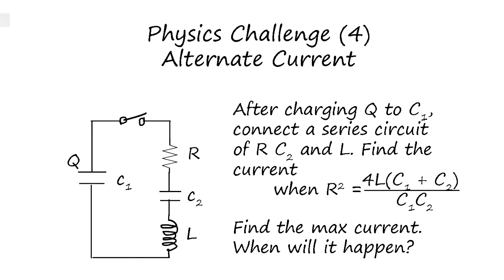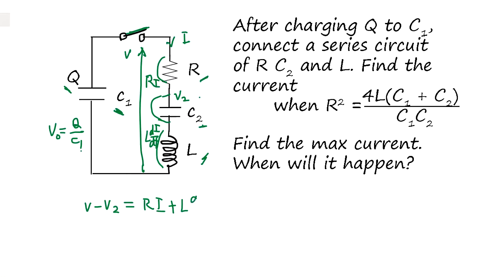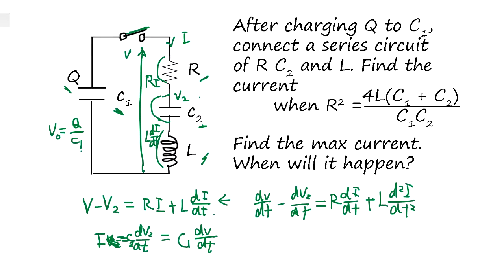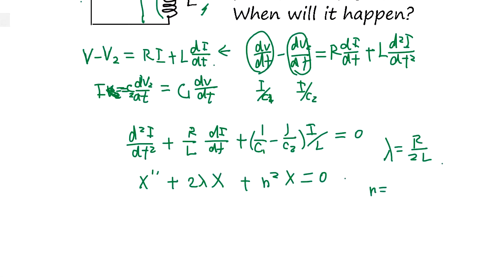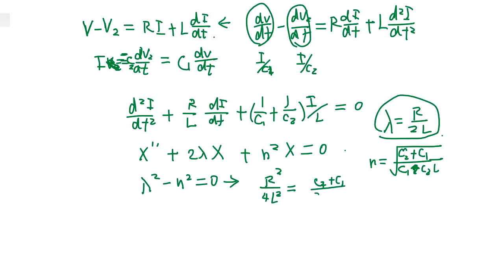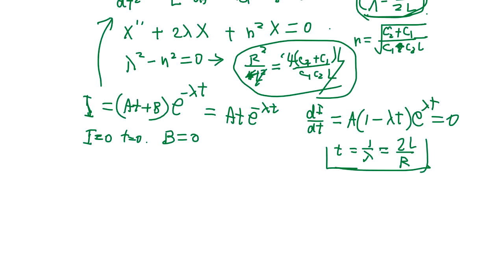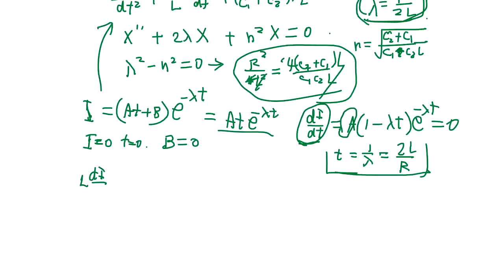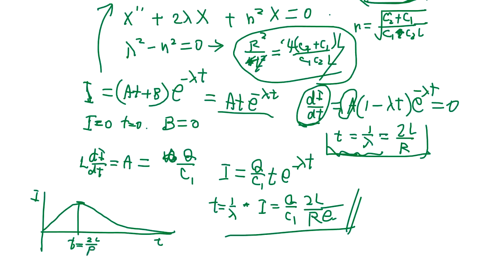Physics Challenge Alternate Current (4) - RLC circuit, Transient Property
A charged capacitor is connected to RCL series circuit. The transit property is solved by the 2nd-degree differential equation as "Damped Oscillation"